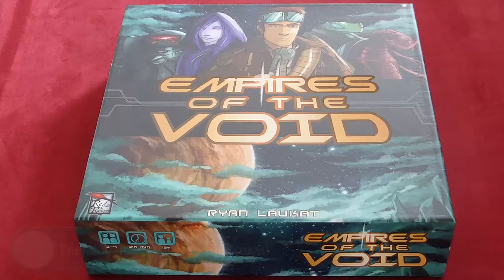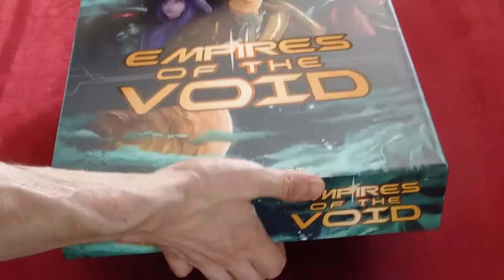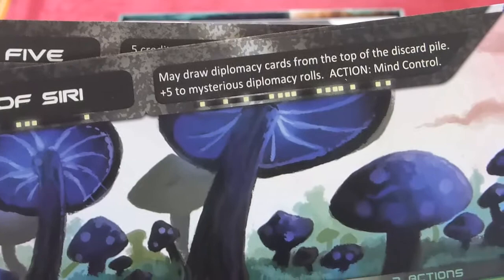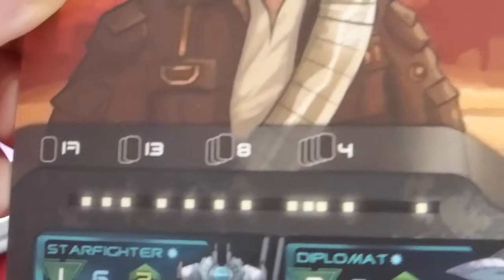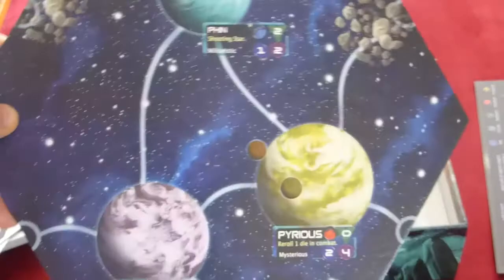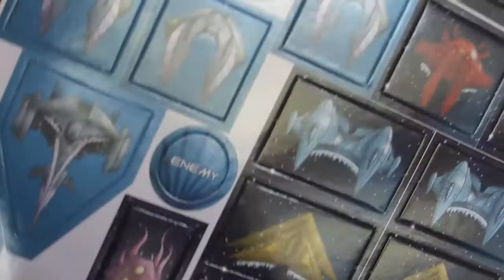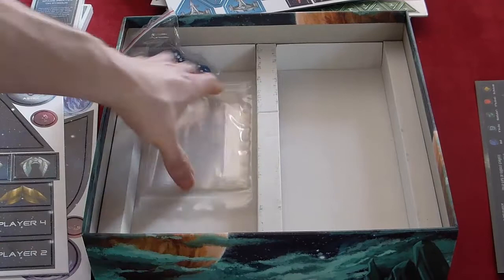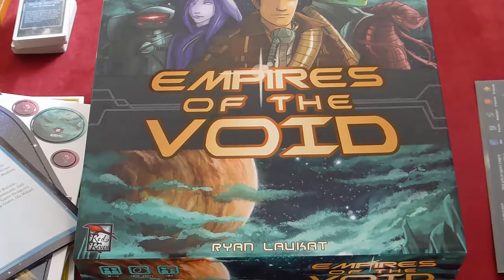The Broken Meeple - Unboxing - Empires Of The Void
Recorded in March, but now uploaded by popular request! If you haven't heard of Empires of the Void or it's print and play expansion Key To The Universe, you have now and you're better off for it!

Find me on BoardGameGeek as "farmergiles"